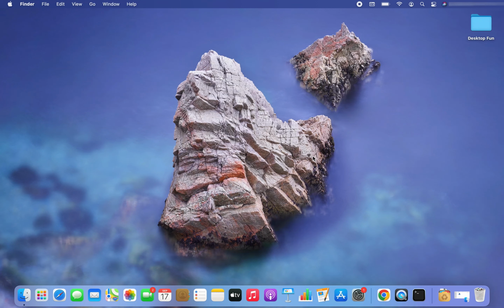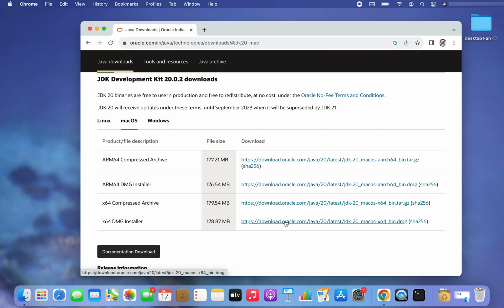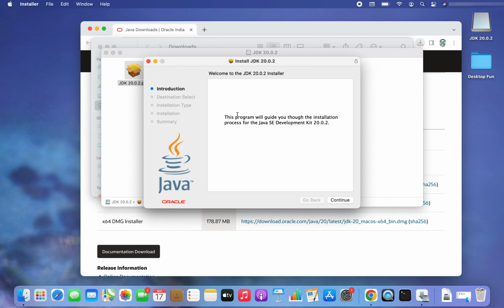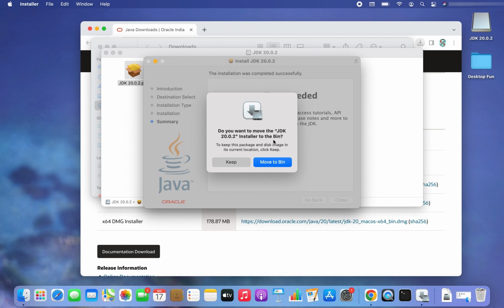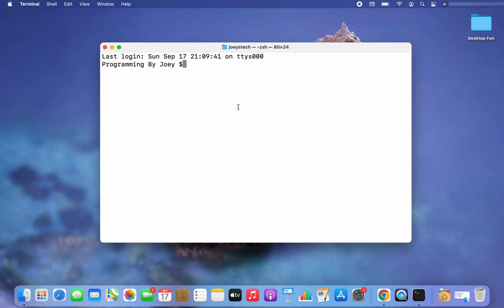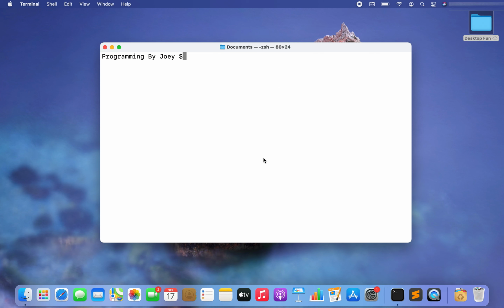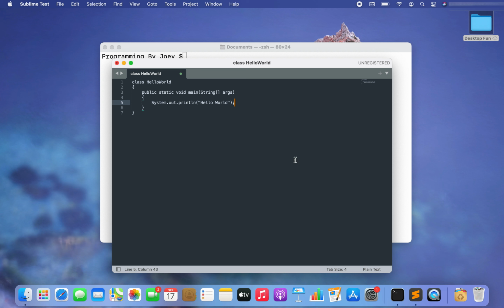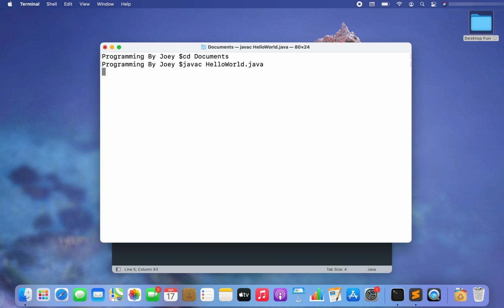How to install Java JDK 20 on Mac in less than 5 mins | Run first Java program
In this step-by-step tutorial by Joey'sTech, you'll learn how to install Java JDK 20 on your MacOS.
Whether you're a beginner or looking to upgrade to the latest version of Java, this video has got you covered.
Follow along as I download and install Java JDK 20, and by the end of this video, you'll be running your first Java program - the classic "Hello World" on the newly installed Java 20.

🔗 Timestamps:

0:00 Introduction
0:10 Downloading Java 20
1:31 Installing Java on MacOS
02:45 Verifying Java Installation
3:35 Writing Your First Java Program (Hello World)
4:59 Running Hello World Program
5:34 Conclusion